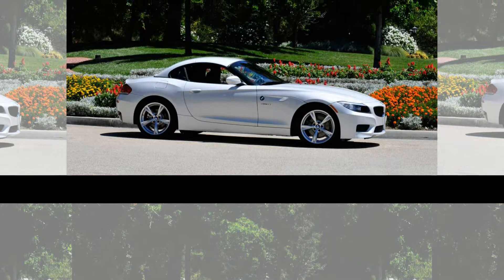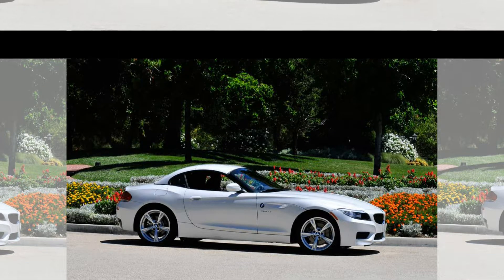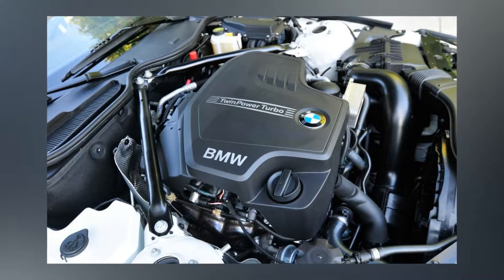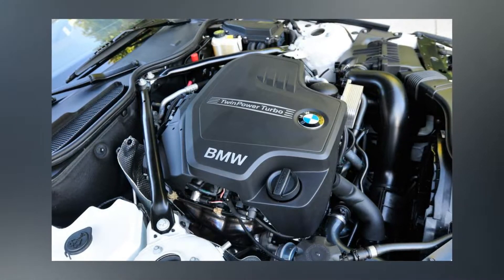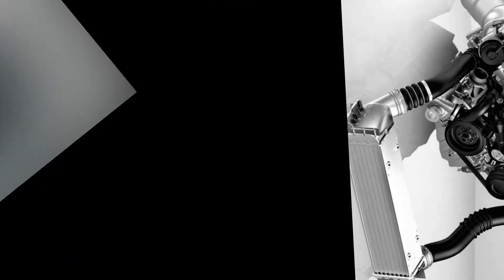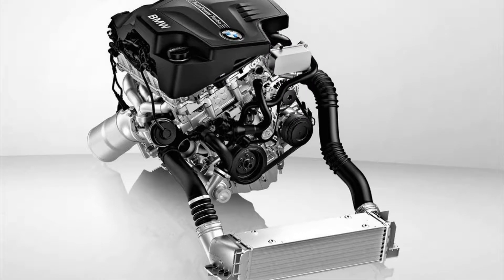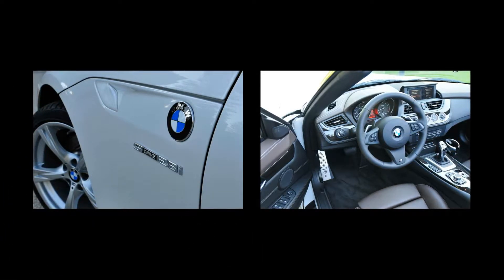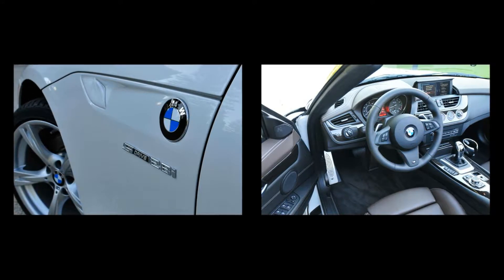2012 BMW Z4 Review